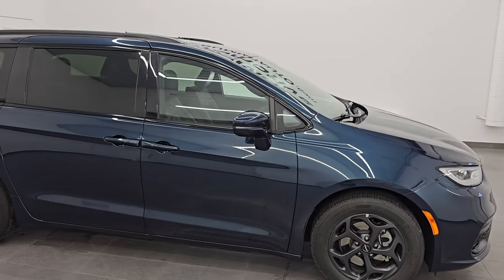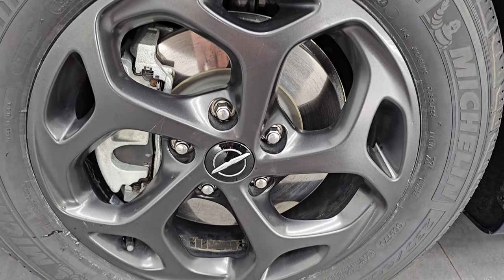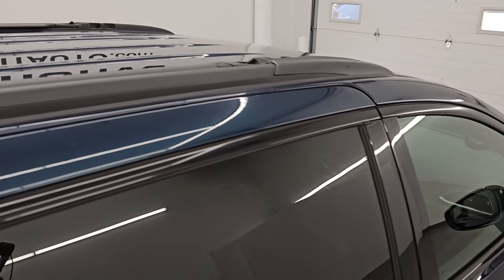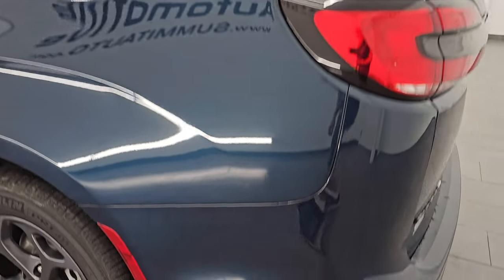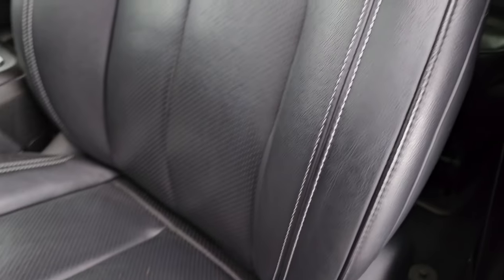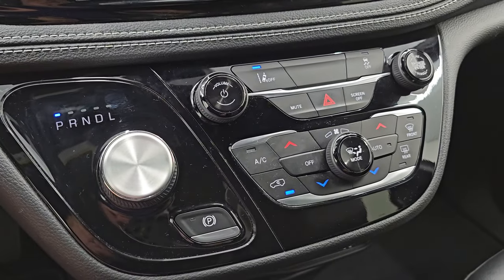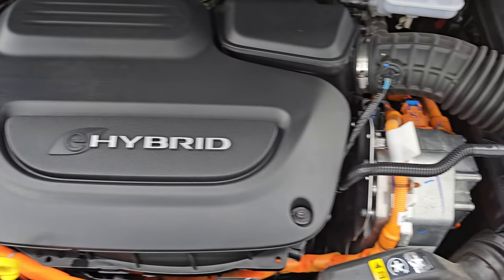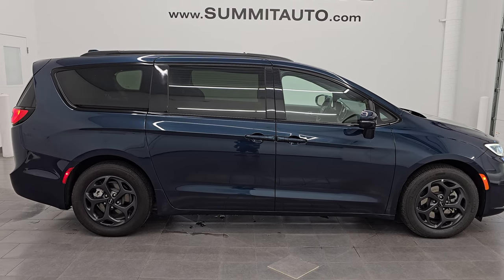2022 CHRYSLER PACIFICA TOURING L HYBRID S APPEARANCE FATHOM BLUE WALKAROUND 14797Z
This 2022 CHRYSLER PACIFICA TOURING L HYBRID S APPEARANCE PACKAGE IN FATHOM BLUE METALLIC FOR SALE IN FOND DU LAC OSHKOSH WISCONSIN 54935 is the vehicle we did walk around review of today.

Thank you for checking out this video of this 2022 CHRYSLER PACIFICA TOURING L HYBRID S APPEARANCE PACKAGE IN FATHOM BLUE METALLIC FOR SALE IN FOND DU LAC OSHKOSH WISCONSIN 54935

STOCK: 14797Z
PRICE: $36,993
MILES: 28,362
MAKE: CHRYSLER
MODEL: PACIFICA
VIN: 2C4RC1L74NR174096
LOCATION: FOND DU LAC OSHKOSH WISCONSIN, 54937 TRUCKS ON 41

CLEAN TITLE HISTORY! CLEAN CARFAX!* 3.6 Liter V6 Engine With Hybrid Technology With 2 Electric Motors, 260 Horsepower* Four Door with Dual Power Sliding Side Doors* Touring-L Hybrid Package* S Appearance Package* Continuously Variable-Speed Automatic Transmission with Center Console Shifter* Front Wheel Drive FWD* Reverse Backup Camera Rearview Camera* Blind Spot Monitoring with Rear Cross-Path Detection* Power Driver's Seat* Dual Heated Seats* Non Smoker* Black Ebony Leather Seats* Captains Chairs* Memory Driver's Seat* 2nd Row Quad Seating Quads* 3rd Row Seats Bench Seating* Seven Passenger 7* Fold Flat Third Row Seats* Power Mirrors with Built-in Directional Signals* Heated Power Mirrors with Blindspot Indicators* Electronic Stability Control Traction Control ESC* Michelin Premier AS 235/60 R18 Tires* Painted Alloy Rims Premium Wheels* Four Wheel Disc Brakes* LED Fog Lights* LED Headlights* LED Running Lights* LED Tail Lamps* Reverse Sensors* Roof Rack Luggage Rack* Blind Spot and Cross Path Detection System* Easy Fuel Capless Fuel Fill* 10.1" Uconnect 5 Touchscreen Radio* Sirius/XM Satellite Radio Capabilities Sirius / XM* U Connect Hands Free Bluetooth Hands-Free Phone System Blue Tooth* Android Auto Compatible* Apple Car Play Compatible* Auxiliary MP3 Jack Portable Audio Connection* USB C Jack* USB Jack Portable Audio Connection* Enter-N-Go System Keyless Entry System* Keyless Entry with Factory Remote Start* Push Button Start* Power Raise and Close Rear Gate* Rear Window Defroster* Adjustable Height Seatbelts* Driver and Passenger Front Air Bags* L.A.T.C.H. Child Safety System* Side Curtain Air Bags SRS Safety Restraint System* 2nd Row Power Windows* Heated Steering Wheel Multi-Function Steering Wheel Controls* Homelink System with Three Programmable Buttons for Garage Doors, Lighting Systems & Security Systems* Compass, Outside Temperature Display and Mileage Display* Dual Multi-Zone Climate Control* Rear Air Controls* Factory Floormats* Black Dash Trim* Air Conditioning AC* Cruise Control* Power Locks* Power Windows* Automatic Headlights Autolamp* Tilt/Telescope Steering Wheel* 3 Year / 36,000 Mile Remaining Factory Bumper to Bumper Warranty, Whichever comes first* 5 Year / 60,000 Mile Remaining Powertrain Factory Warranty, Whichever comes first* 8 Year Or 100,000 Mile High Voltage Battery Warranty, Whichever Comes First* 8 Year Or 100,000 Mile Hybrid System Warranty, Whichever Comes First* Fathom Blue MetallicCLEAN AUTOCHECK! Very very clean inside and out! This is one of the sharpest 2022 Chrysler Pacifica Touring L Hybrid Minivan Vehicles on our lot! Make your move before this super clean ride is gone!*